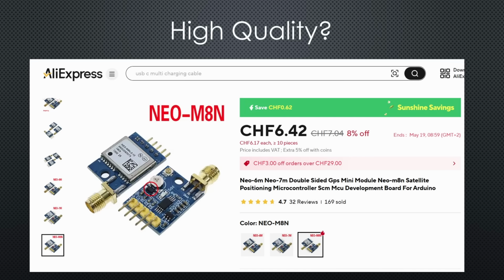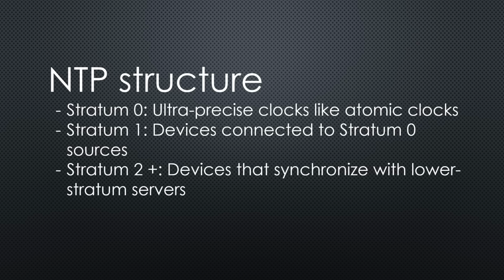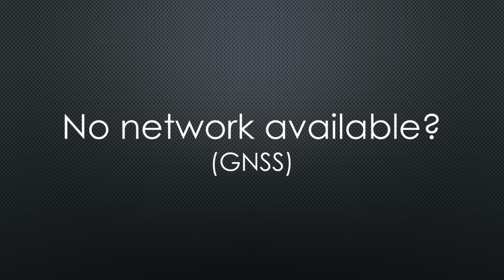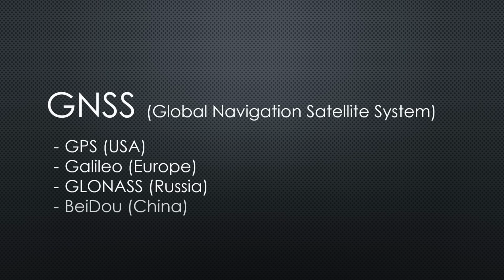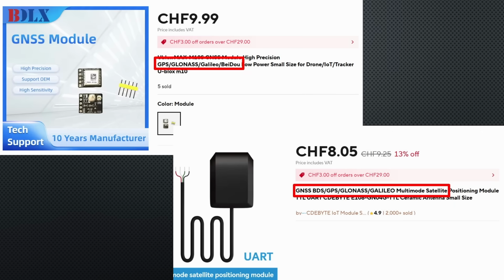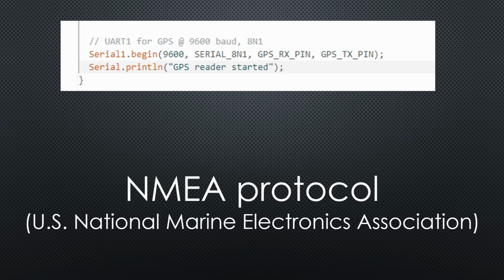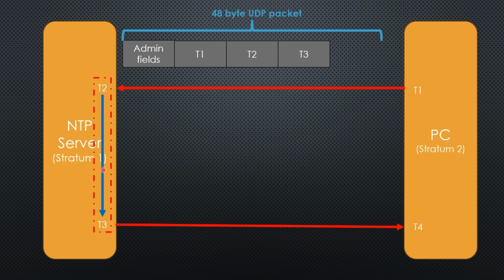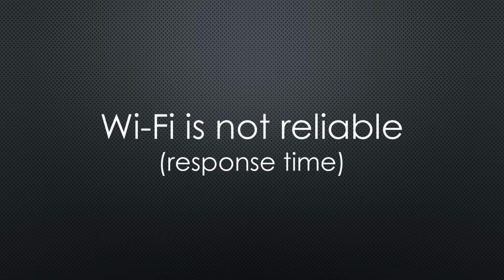Create a Wireless NTP Server with ESP32 and GNSS (Wi-Fi & Ethernet)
Did you ever wish your projects had access to precise time — without relying on the internet?
In video #503, we built a solid GPS-based time server using a Raspberry Pi. It worked, but let’s be honest — it was bulky.
Now imagine: The same functionality, but packed into a tiny ESP32 Super Mini board.
Today, we’ll build a precision NTP server that easily fits in your palm — and along the way, we’ll uncover why some “high quality” GPS modules on AliExpress are suspiciously cheap. Intrigued? Let’s dive in.

Links:
ESP32-C3 OLED
WT32-ETH01 with Ethernet
Small GPS module
"u-blox" modules
GPS "mouse" with Serial connection
GPS active antenna
Ceramic GPS Antennas

I am no longer on X